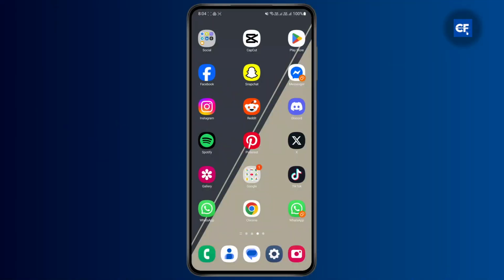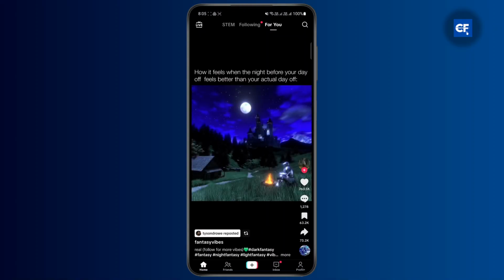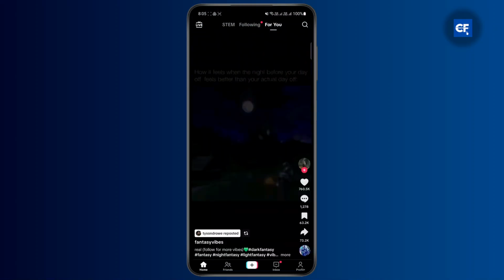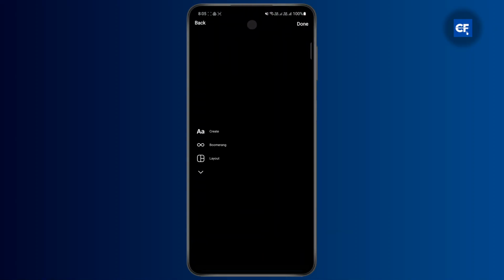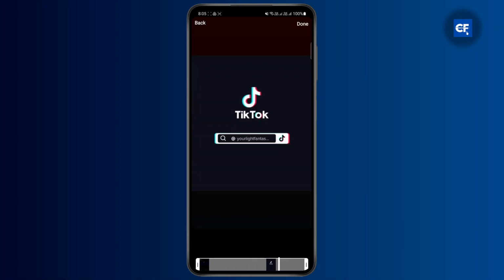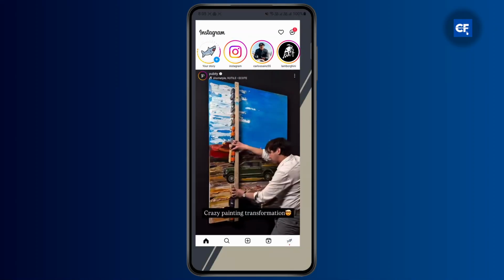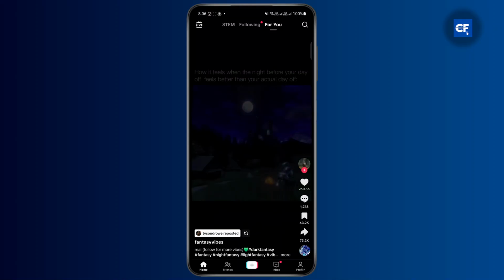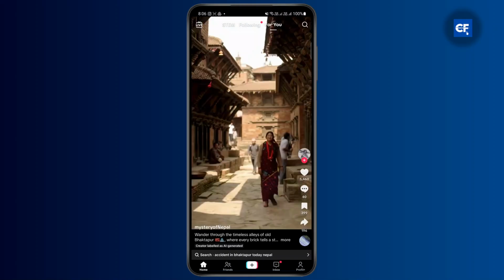How to Share TikTok Video to Instagram Story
Learn how to easily share a TikTok video to your Instagram Story in this step-by-step tutorial. Whether you want to showcase your favorite TikTok clips or share your own content, this guide will walk you through the process seamlessly.

In this video, you'll discover how to share TikTok videos to Instagram Stories quickly and effectively. You'll also learn tips on how to hide TikTok videos from one person while sharing.

Timestamps:
0:00 Introduction
0:20 Step 1: Saving Your TikTok Video
0:45 Step 2: Sharing to Instagram Story